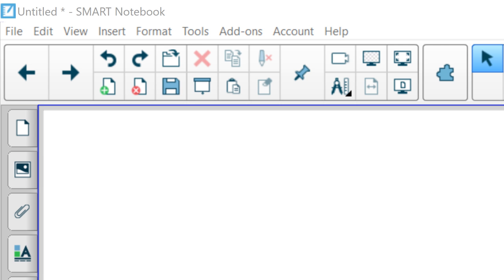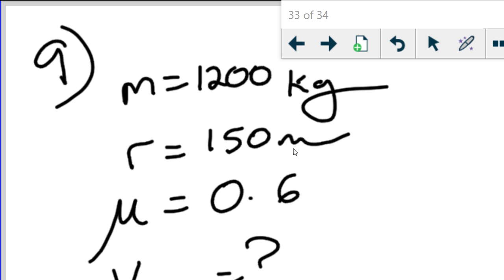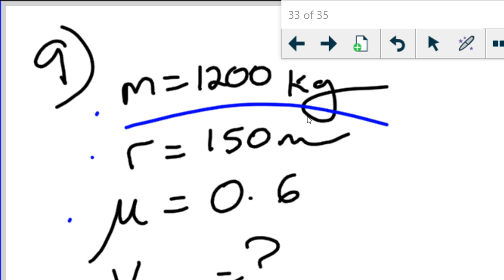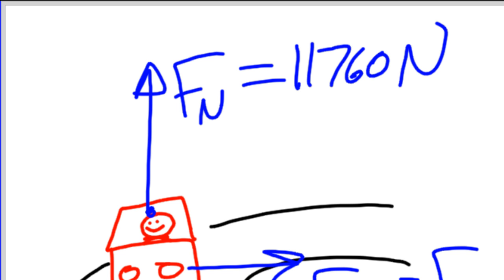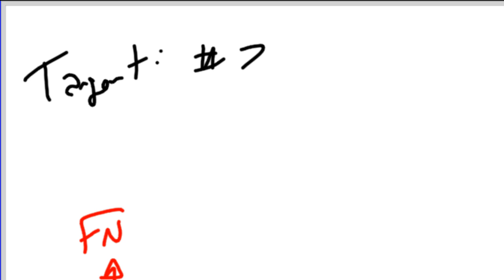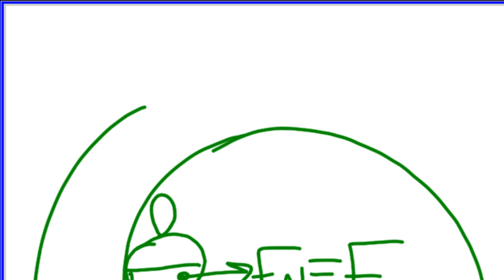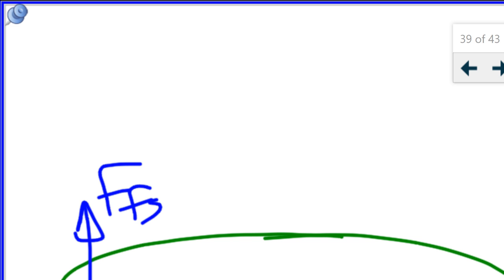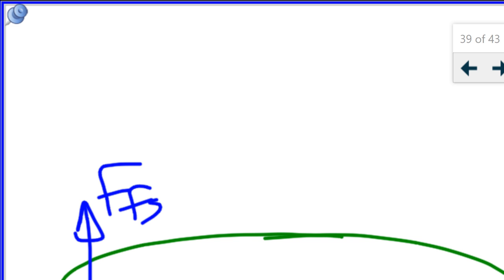5 2 No 9, then 8 and a bit of 7